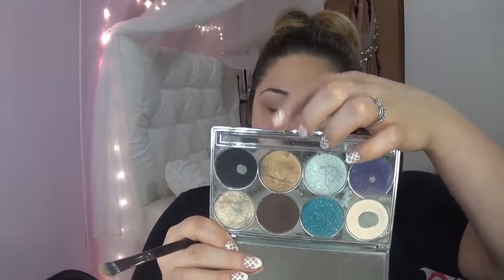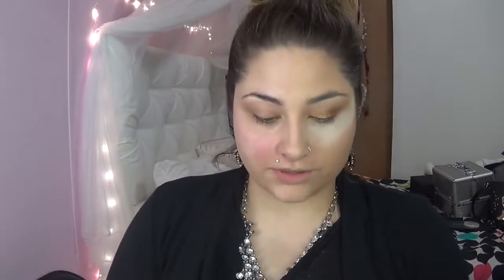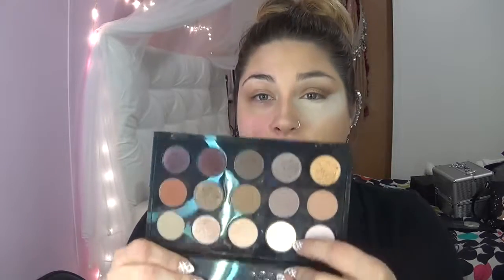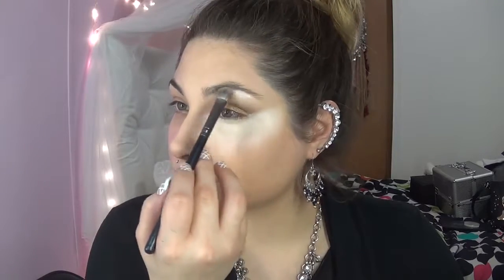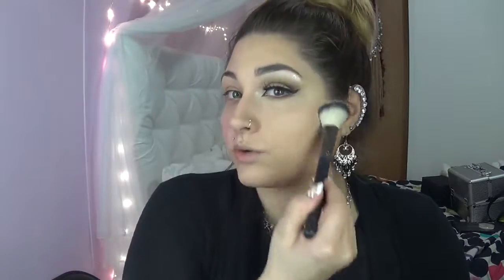The Power Of Makeup : Beautybyjosiek #2017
**OPEN**

Hey guys so today i decided to do the power of makeup tag made by nikki tutorials !! ( i love her ) I'm going to show you guys what a difference makeup can make and that you should be ashamed to wear it ! i love you guys and please if you can share this video and like it if you enjoy !!

This video is about The Power Of Makeup